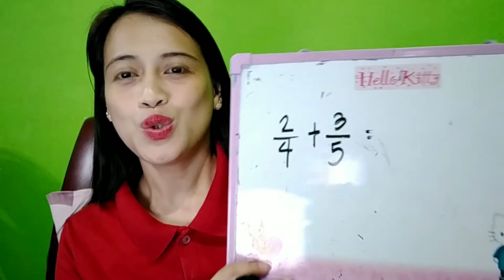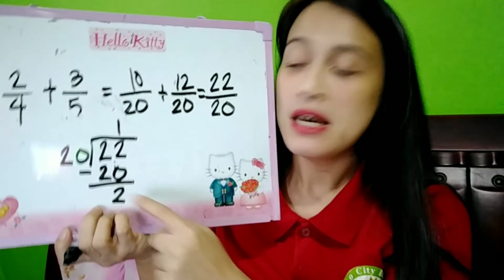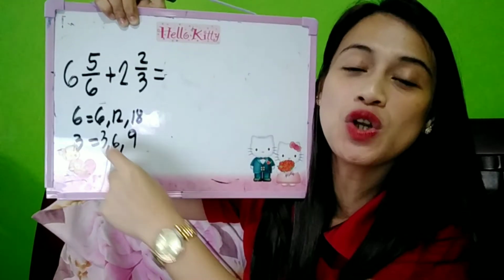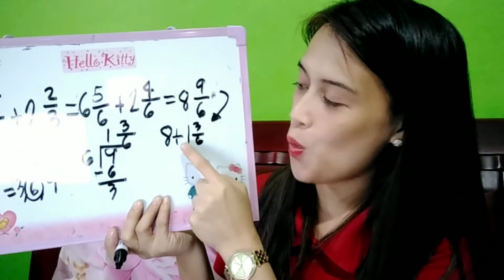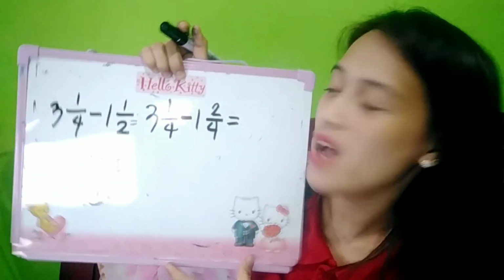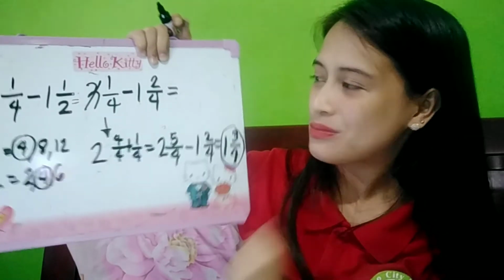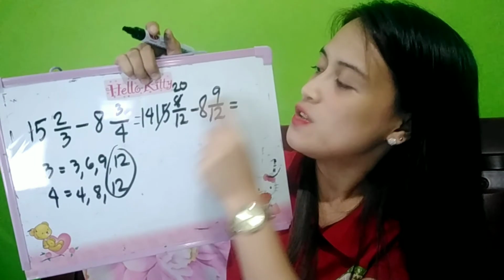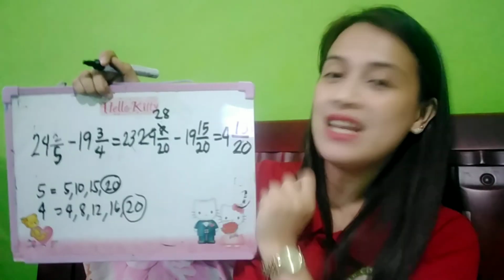ADDING AND SUBTRACTING FRACTIONS WITH REGROUPING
The medium of instruction in Mathematics 6 is English. Just bear with me if I'm using our Mother tongue,Cebuano (Sinugbuanong Bisaya) in some parts of the video. This is somehow to help my pupils to have a deeper understanding about the lesson.